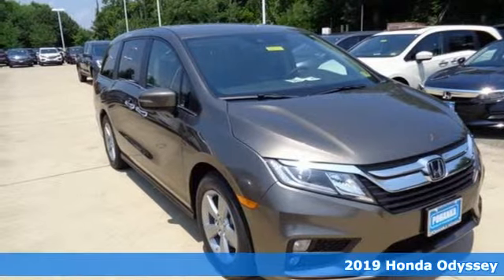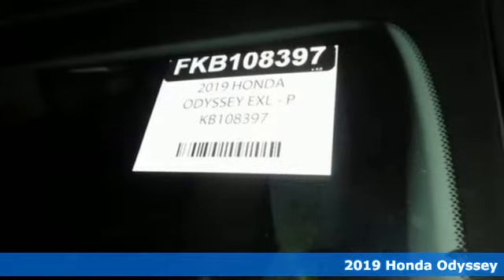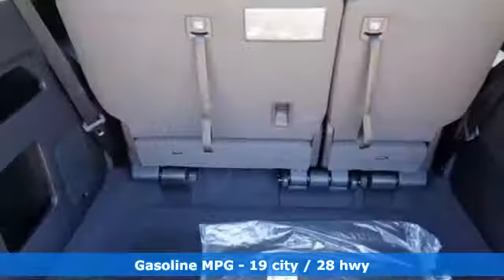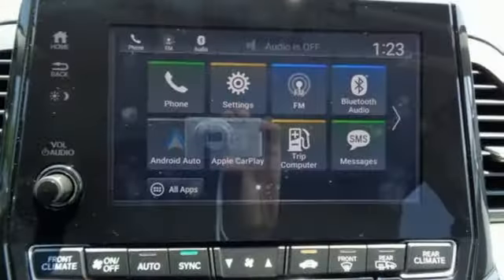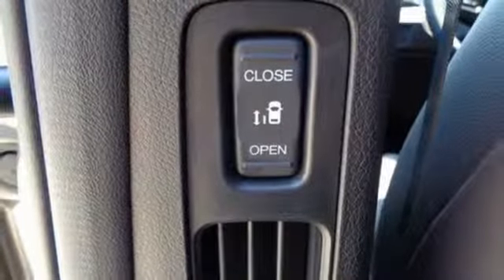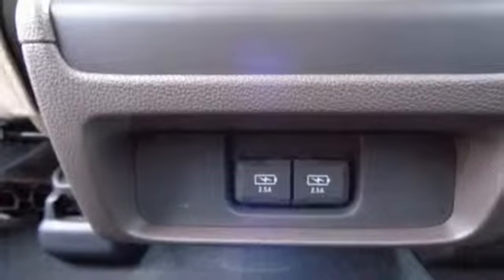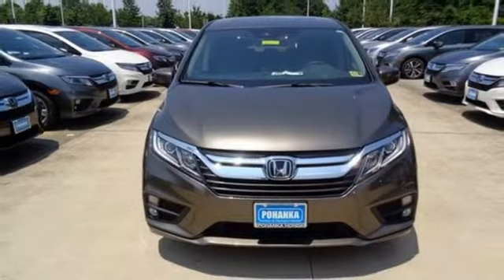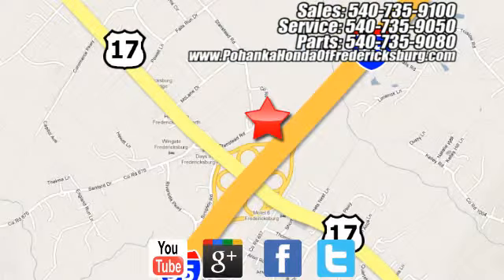New 2019 Honda Odyssey Fredericksburg VA Richmond, VA FKB108397 - SOLD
Year: 2019
Make: Honda
Model: Odyssey
Trim: EX-L
Engine: 3.5L V6 SOHC i-VTEC 24V
Transmission: 9-Speed Automatic
Color: Gray
Interior: mocha
Stock #: FKB108397
VIN: 5FNRL6H70KB108397
pacific pewter metallic 2019 Honda Odyssey EX-L FWD 9-Speed Automatic 3.5L V6 SOHC i-VTEC 24VbrbrRecent Arrival! 19/28 City/Highway MPGbrbrbrAll prices exclude taxes, title, license, and dealer processing fee of $799.00. Published price subject to change without notice to correct errors or omissions or in the event of inventory fluctuations. All features not on all vehicles. Vehicles shown are for illustration purposes only. MPG is based on 2017 EPA mileage ratings. Use for comparison purposes only. Your mileage will vary depending on driving conditions, how you drive and maintain your vehicle, battery-pack (hybrid only) and other factors.

Address:
60 South Gateway Drive